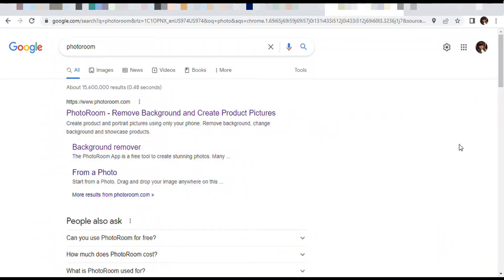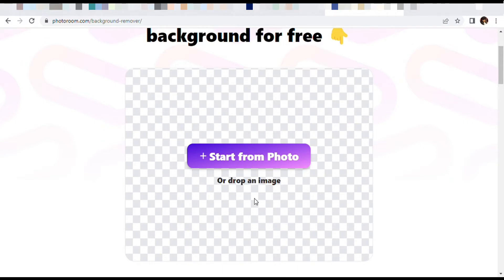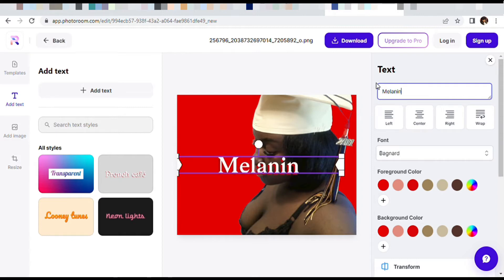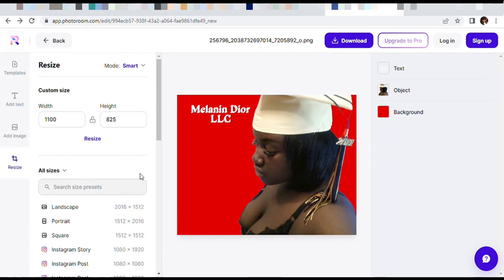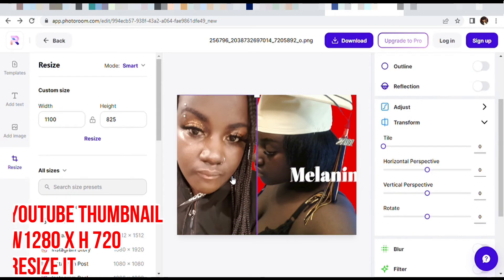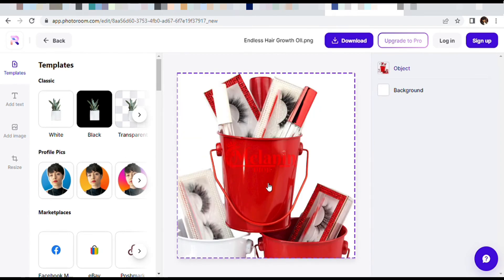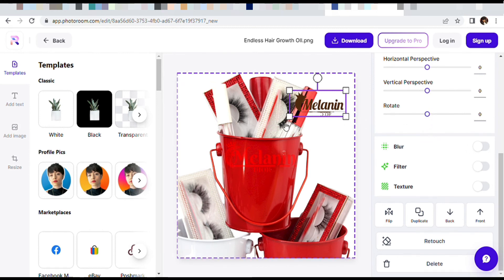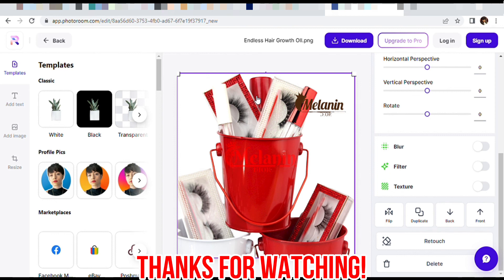WHAT FREE APP CAN YOU USE?| WATERMARK PHOTOS| YOUTUBE THUMBNAIL| ENTREPRENEUR LIFE| MELANIN DIOR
𝑪𝑼𝑺𝑻𝑶𝑴𝑬𝑹 𝑺𝑬𝑹𝑽𝑰𝑪𝑬 𝑬𝑴𝑨𝑰𝑳 𝑭𝑶𝑹 𝑶𝑹𝑫𝑬𝑹𝑺 𝑶𝑵𝑳𝒀!

𝑭𝒐𝒍𝒍𝒐𝒘 𝒐𝒖𝒓 𝒃𝒖𝒔𝒊𝒏𝒆𝒔𝒔 𝒐𝒏 𝑰𝒏𝒔𝒕𝒂𝒈𝒓𝒂𝒎:
𝒉𝒕𝒕𝒑𝒔://𝒘𝒘𝒘.𝒊𝒏𝒔𝒕𝒂𝒈𝒓𝒂𝒎.𝒄𝒐𝒎/𝒎𝒆𝒍𝒂𝒏𝒊𝒏𝒅𝒊𝒐𝒓𝒍𝒍𝒄/

𝑩𝒖𝒔𝒊𝒏𝒆𝒔𝒔 𝑭𝒂𝒄𝒆𝒃𝒐𝒐𝒌:
𝒉𝒕𝒕𝒑𝒔://𝒘𝒘𝒘.𝒇𝒂𝒄𝒆𝒃𝒐𝒐𝒌.𝒄𝒐𝒎/𝑱𝒆𝒕𝒊𝒄𝒆93/

𝑯𝒐𝒘 𝒕𝒐 𝒔𝒕𝒂𝒓𝒕 𝒎𝒚 𝒍𝒂𝒔𝒉 𝒃𝒖𝒔𝒊𝒏𝒆𝒔𝒔? 𝑩𝒓𝒂𝒏𝒅𝒊𝒏𝒈 𝒊𝒏 𝒂 𝑩𝒐𝒙?
𝒉𝒕𝒕𝒑𝒔://𝒘𝒘𝒘.𝒎𝒆𝒍𝒂𝒏𝒊𝒏𝒅𝒊𝒐𝒓.𝒄𝒐𝒎/𝒑𝒓𝒐𝒅𝒖𝒄𝒕/𝒍𝒂𝒔𝒉-𝒎𝒆-𝒐𝒖𝒕-𝒔𝒊𝒔
 Q & A

𝑯𝒐𝒘 𝒕𝒐 𝒔𝒕𝒂𝒓𝒕 𝒂 𝒍𝒊𝒑 𝒈𝒍𝒐𝒔𝒔 𝒍𝒊𝒏𝒆? 𝑷𝒓𝒆𝒇𝒊𝒍𝒍𝒆𝒅 𝒍𝒊𝒑 𝒈𝒍𝒐𝒔𝒔 𝒕𝒖𝒃𝒆𝒔?
𝒉𝒕𝒕𝒑𝒔://𝒘𝒘𝒘.𝒎𝒆𝒍𝒂𝒏𝒊𝒏𝒅𝒊𝒐𝒓.𝒄𝒐𝒎/𝒑𝒓𝒐𝒅𝒖𝒄𝒕/𝒇𝒓𝒆𝒆-𝒔𝒕𝒚𝒍𝒆-𝒎𝒚-𝒍𝒊𝒑-𝒈𝒍𝒐𝒔𝒔-𝒘𝒉𝒐𝒍𝒆𝒔𝒂𝒍𝒆